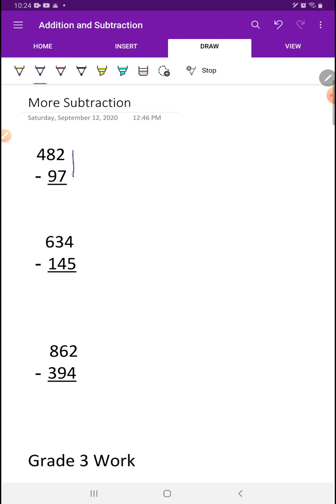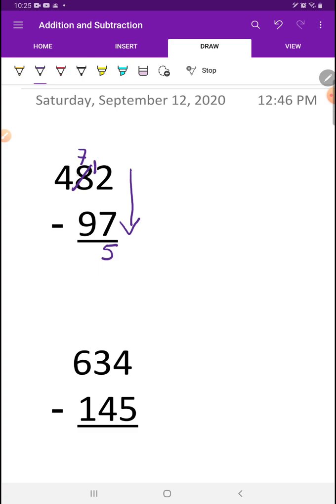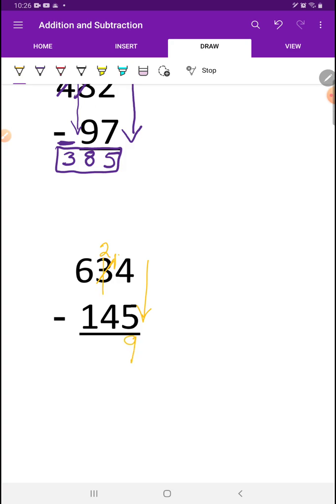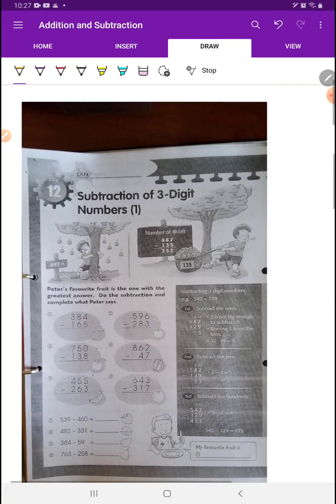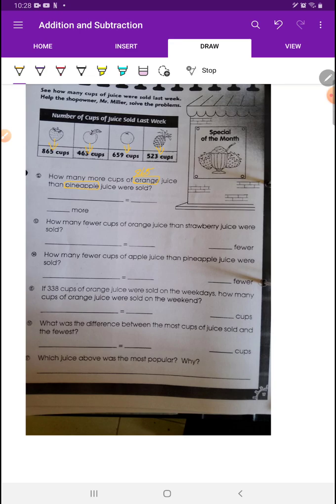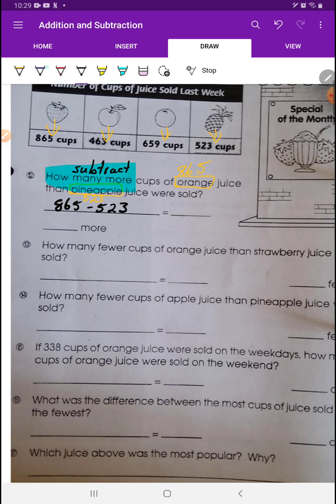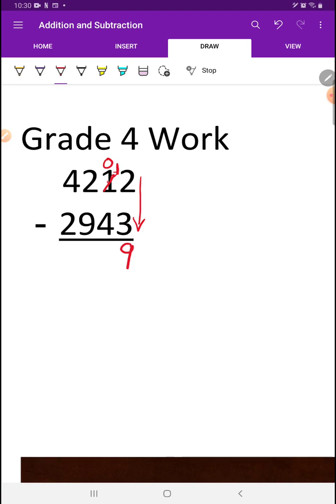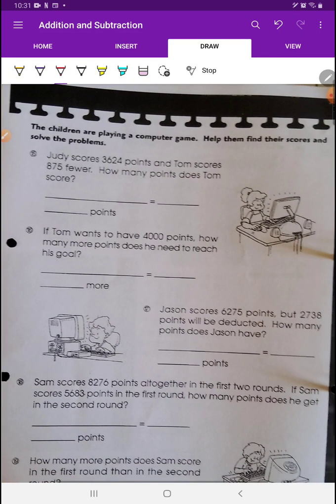More Borrowing while Subtracting grade 3-4